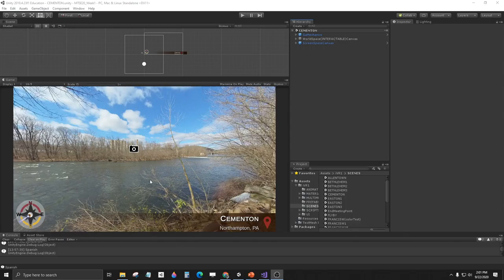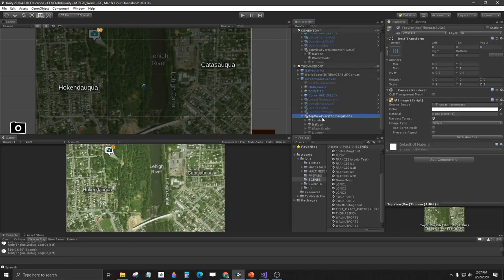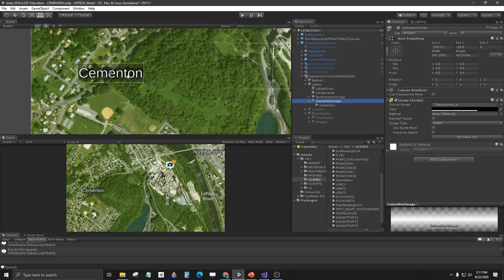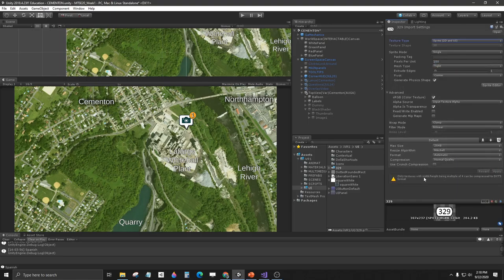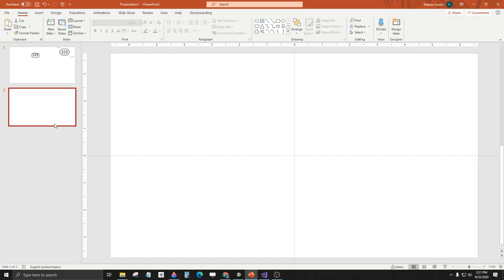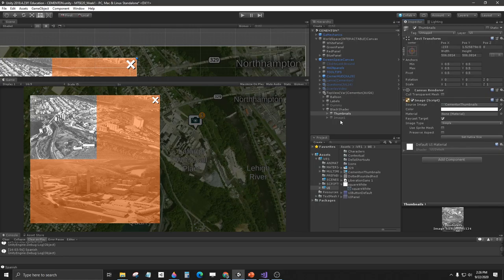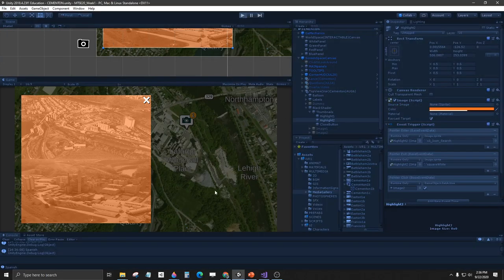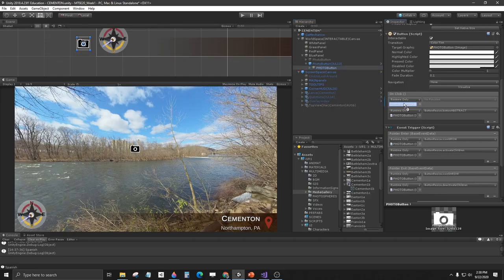[Unity work session] More practice on working with 2D interface elements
Learn on the go as Junior studies, works, develops, invents, makes mistakes, figures solutions out!

Comments and questions are always welcome! They will be addressed in the following Live streaming or recorded video.

I hope you enjoy and learn A LOT!  = )